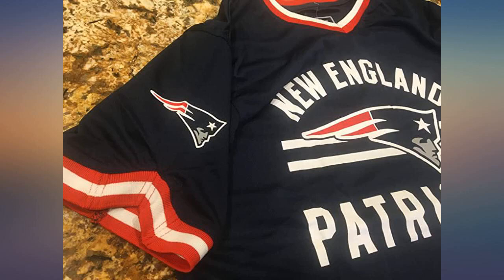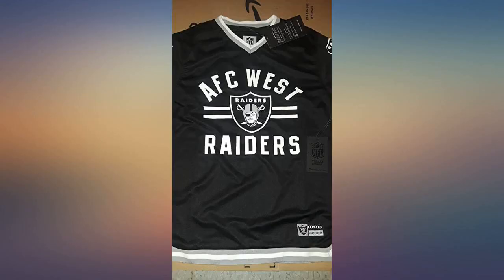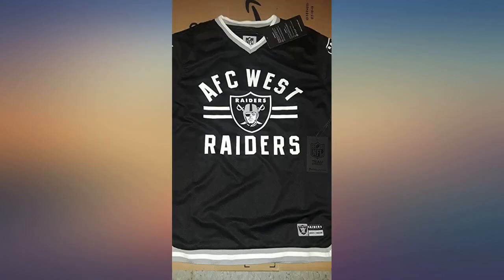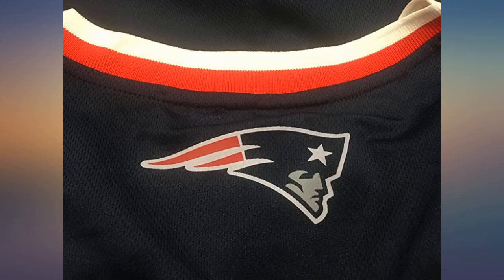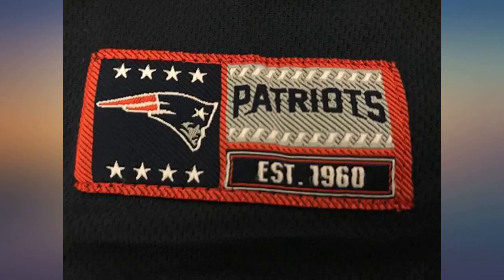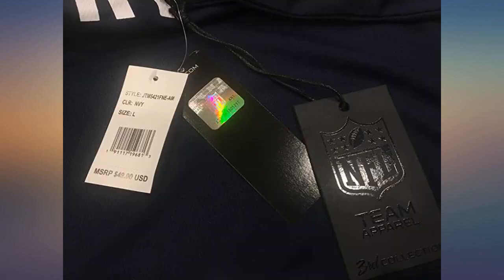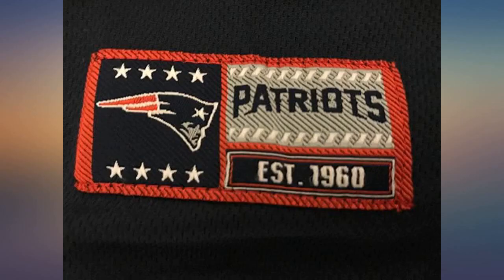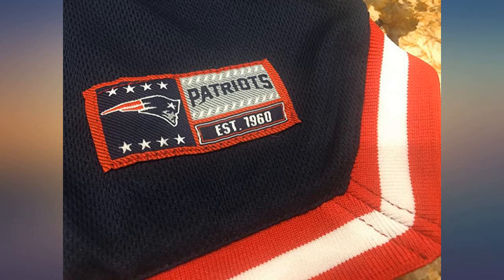Ultra Game Men's Standard Jersey V-Neck Mesh Stripe Tee Shirt review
Main Features:
60% Cotton, 40% Polyester. Imported. Pull On closure. Machine Wash. NFL COLLECTION: Officially Licensed by the NFL (National Football League), Ultra Game NFL is a re-introduction to the classic NFL fan gear. Boasting innovative design and fabric updates in fresh fits for today's stadium-goers that appeal to everyone.. COMFORTABLE FIT: Our lightweight standard jersey v-neck mesh stripe tee shirt is made from breathable, stay-dry poly mesh fabric that keeps moisture away while keeping you dry, fresh and comfortable.. STYLE AND DESIGN: Our V neck mesh shirt features a stylish striped trim on the sleeves, collar, and hemline. It also has a jock tag of your favorite team so you can wear it with style.. GRAPHIC DETAILS: High quality screen printed graphics of your favorite team in official team colors. Perfect for jogging, sports, exercise, lounging around the house, or everyday use. Available in all your favorite colors and teams.. SATISFACTION GUARANTEE: Your satisfaction is our top priority! If you are unhappy with anything, we will work with you to resolve all issues until you are 100% satisfied.

amazon reviews, reviews, customer reviews, christmas, christmas gift ideas, christmas gifts, best jerseys, cheapest jerseys, cheap jerseys, best clothing, cheapest clothing, cheap clothing